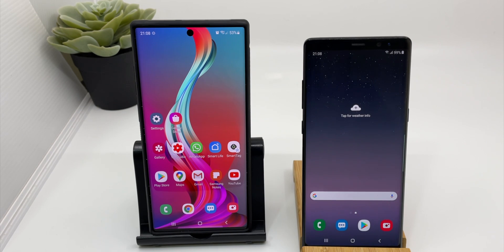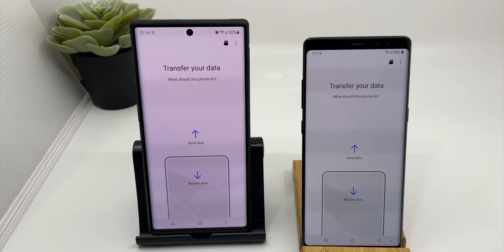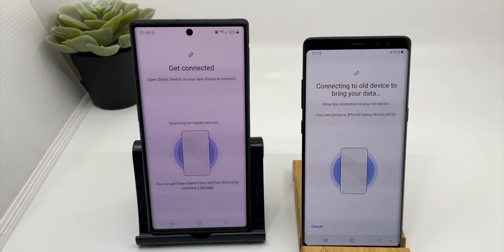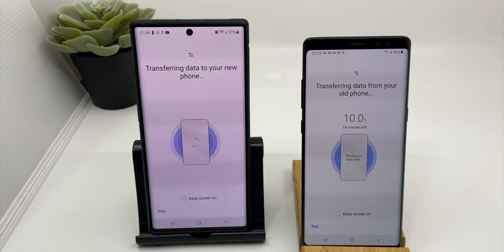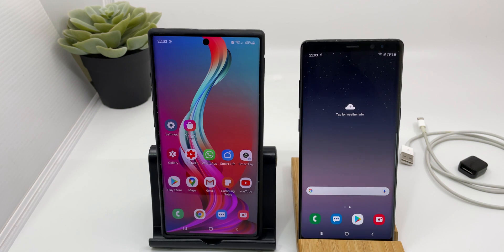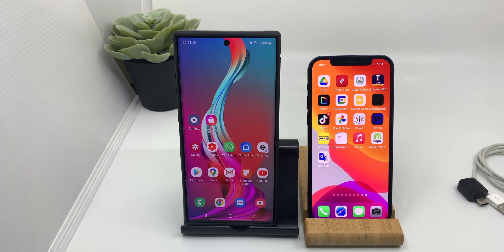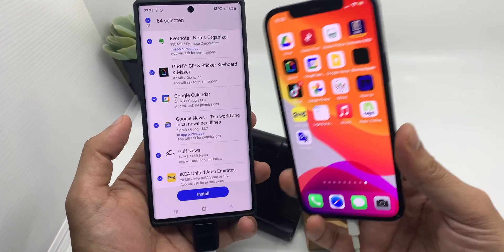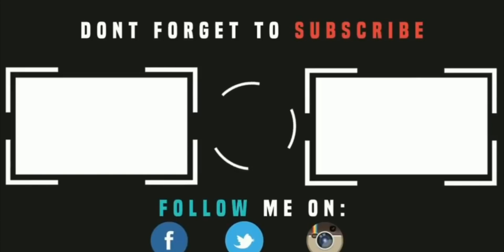How to Transfer All your Data From Samsung To Samsung or iPhone to Samsung? (2021)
This video is about How to Transfer All your Data From Samsung To Samsung or iPhone to Samsung?

MY CAMERA GEAR Amazon Links Below 🔻🔻
►Main Camera (Amazon)
►Secondary Camera (Amazon)
►Camera lens (Amazon)
►Camera lens (Amazon)
►Main Microphone (Amazon)
►Shotgun Microphone (Amazon)
►Secondary Microphone (Amazon)
►Work Laptop (Amazon)
►Backup Camera Mobile (Amazon)